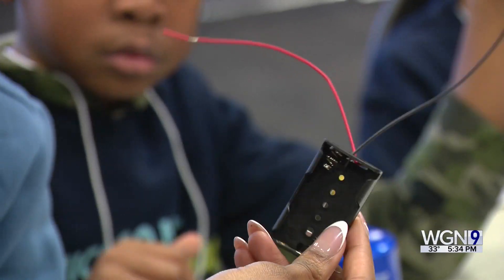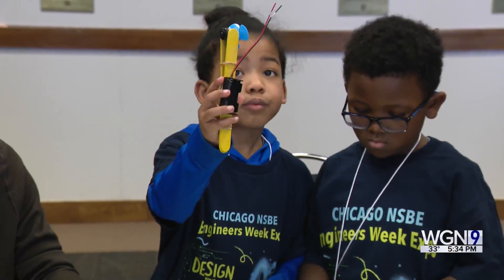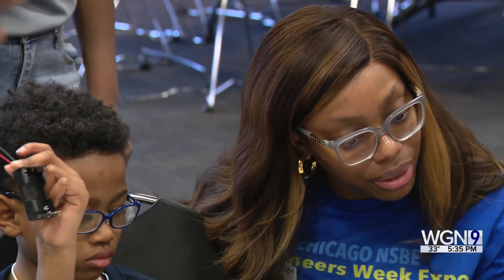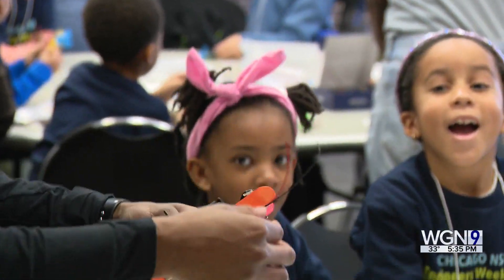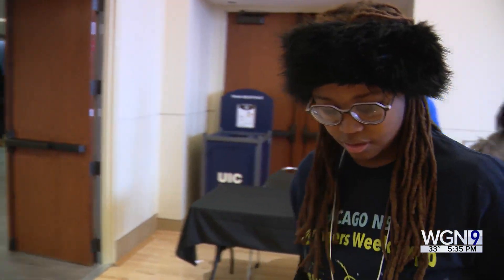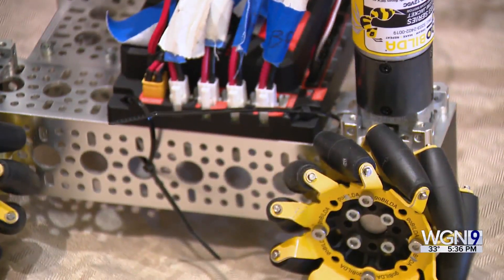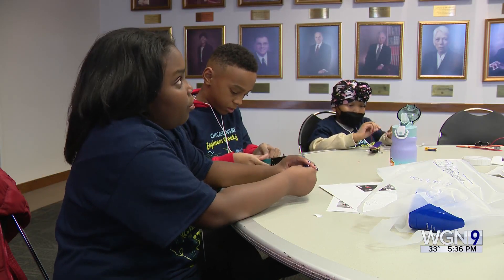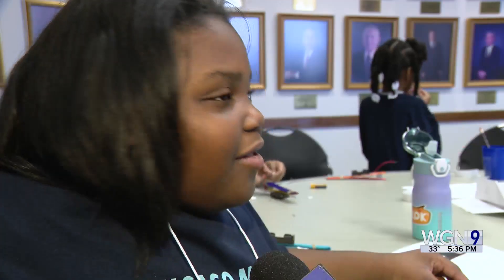Black Engineers Expo nurtures future engineers with interactive activities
Engineers and corporate partners spent Saturday working with over 150 kindergarten through 12th grade students in the annual Black Engineers Expo on the University of Chicago campus.